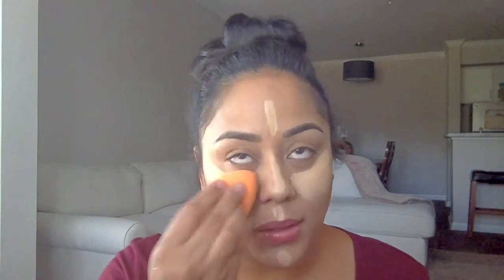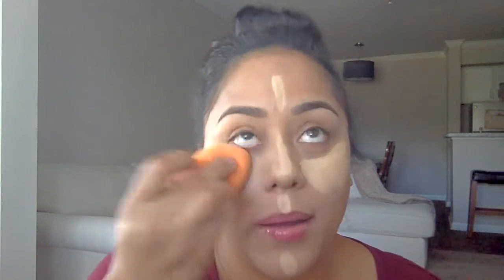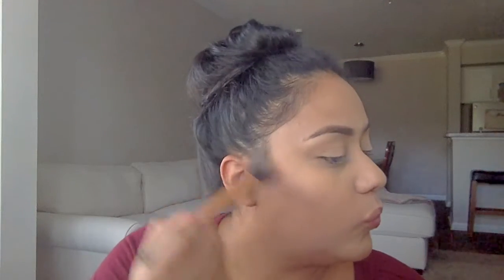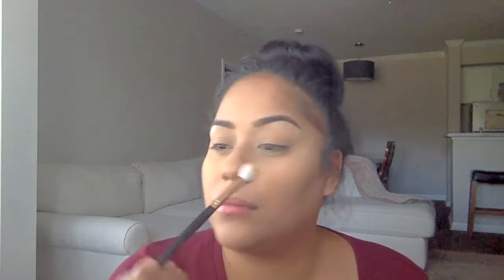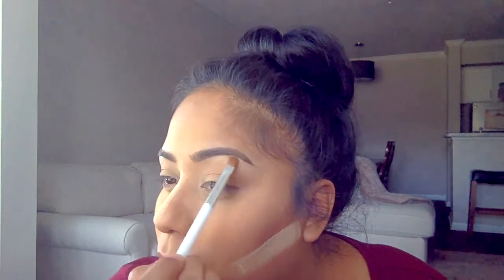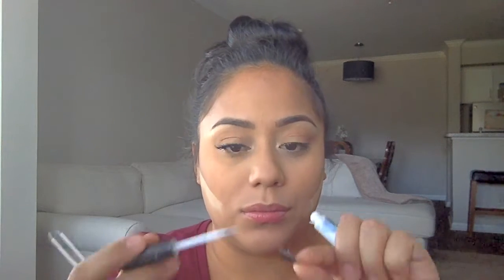Natural Eyes/Bold Lips | Easy Tutorial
Today’s look is a very natural eye with a bold lip. This is a quick 5-minute makeup look. If you are not into the dark lip a nude color or lip gloss will look just as good. This is the perfect look for work or school. I hope you found it helpful.

Products Used

Face:
Benefit POREfessional
L’Oreal True Match (Sun Beige W6)
Maybelline Age Rewind Concealer (Sand Sable)
Fenty Beauty Killawatt (Mean Money & Hu$tla Baby)
Mac Studio Fix (NC43)
Hard Candy (Mattifying setting spray)

Eyes:
Benefit Hoola Bronzer
Maybelline The Rocket Volum’ Express
KISS lashes (Pixie)
Duo lash glue
Anastasia Dip Brow (Medium)

Lips:
Jordana Lipliner (Cabernet)
Colourpop Liquid Lipstick (Limbo)

Video #3